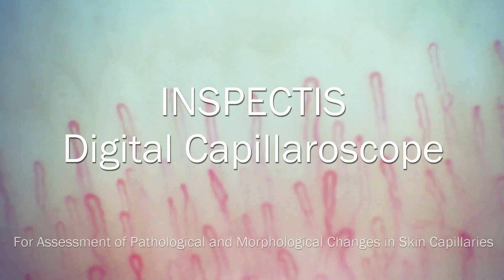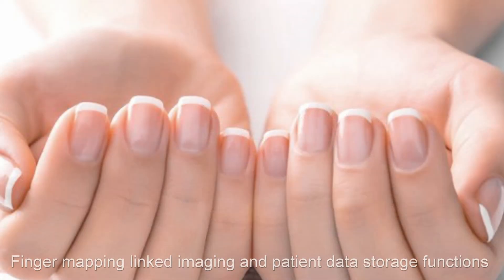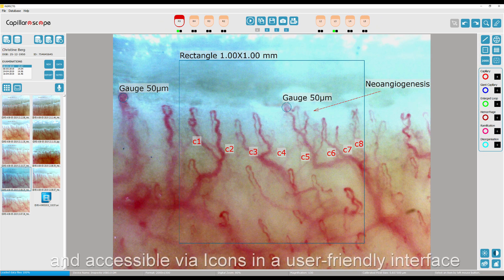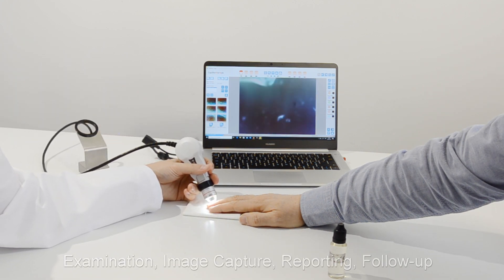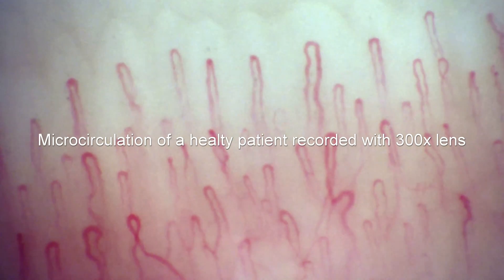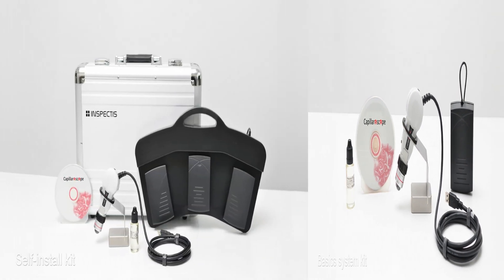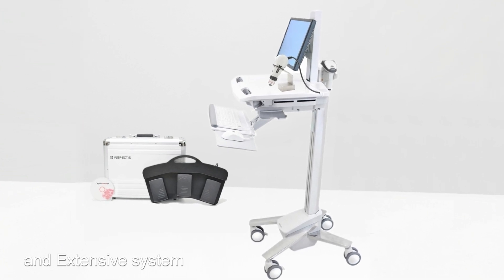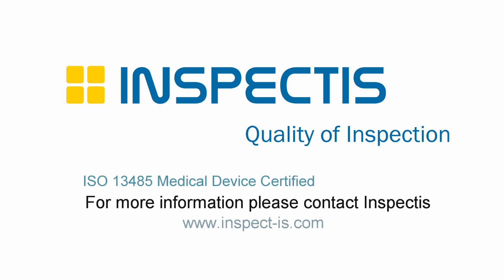Inspectis Video Capillaroscope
Inspectis high resolution Digital Video Capillaroscope is an elegant solution for assessment of pathological and morphological changes in skin capillaries. Inspectis Capillaroscope provides crisp live images driven and supported by INSPECTIS© CAP software with powerful and intuitive tools for consistent and efficient examinations, reporting and follow-up in the diagnosis of rheumatic diseases such as systemic sclerosis and primary or secondary Raynaud’s phenomenon.

Inspectis Capillaroscopy systems are designed, manufactured, and supported according to ISO 13485:2016 Medical Device Quality Management Standards.